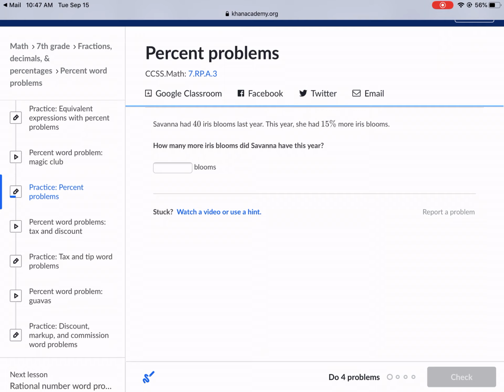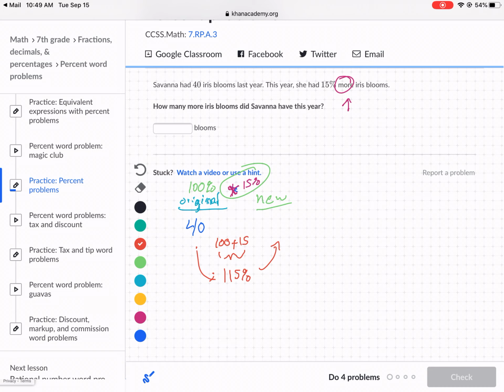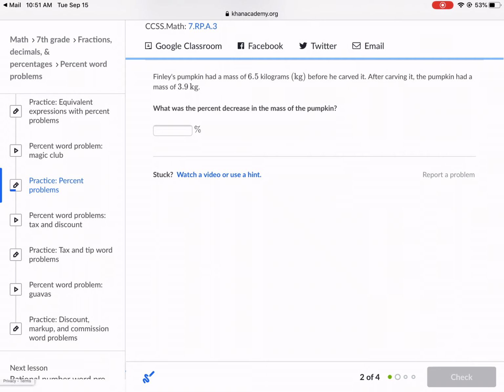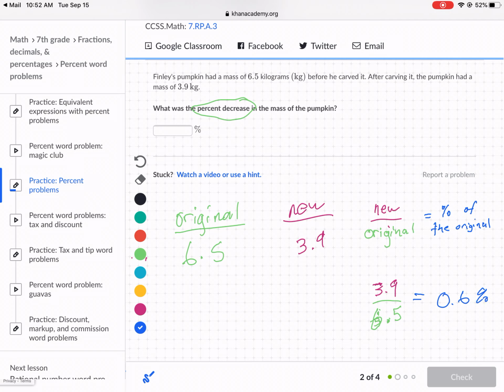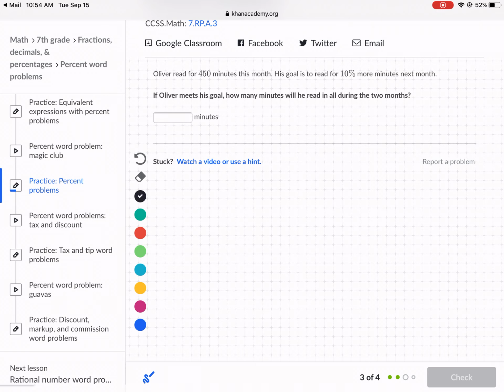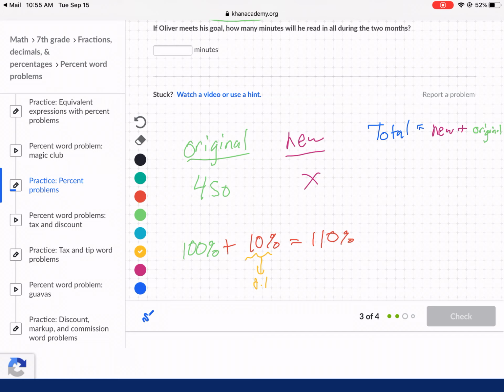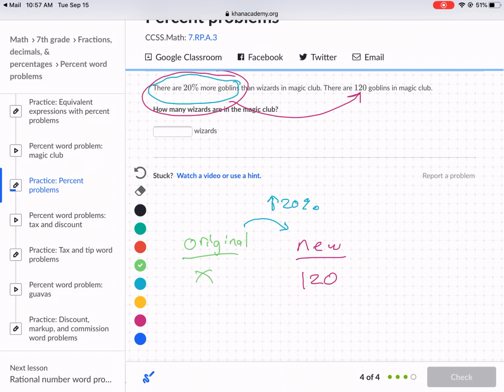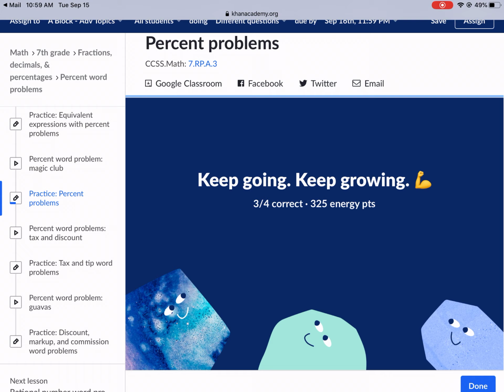Khan Academy Tutorial: percent problems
Word problems involving percent increases and decreases